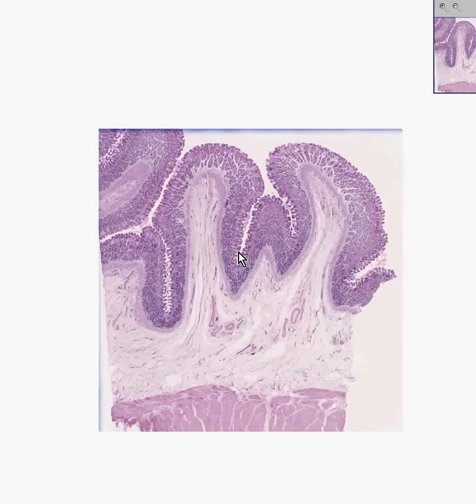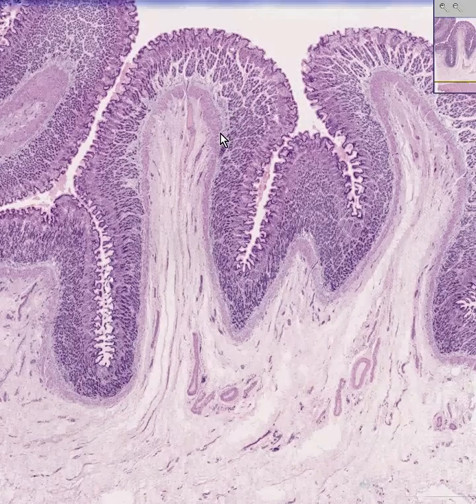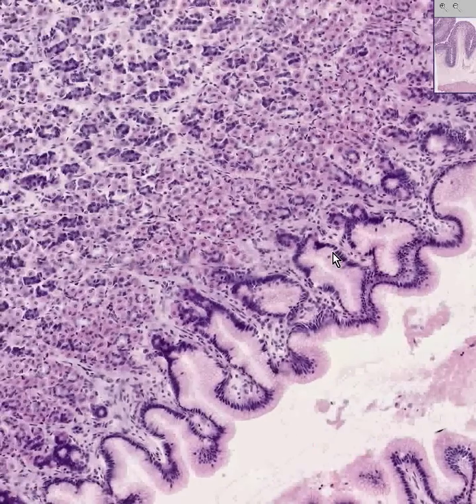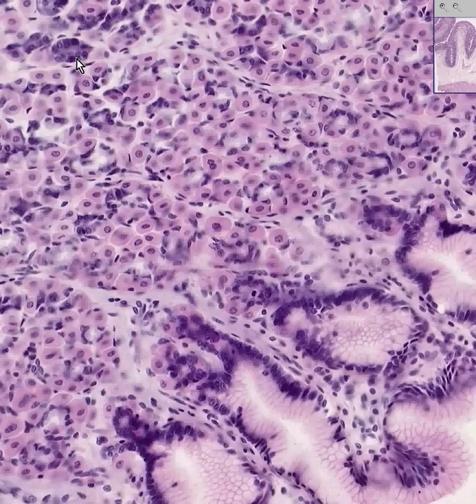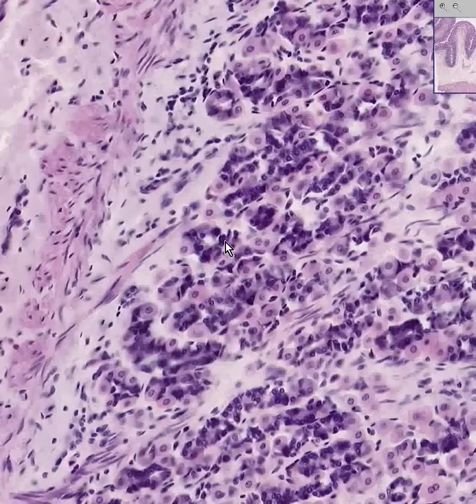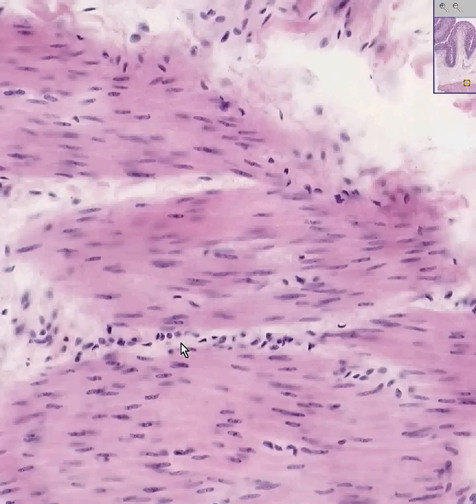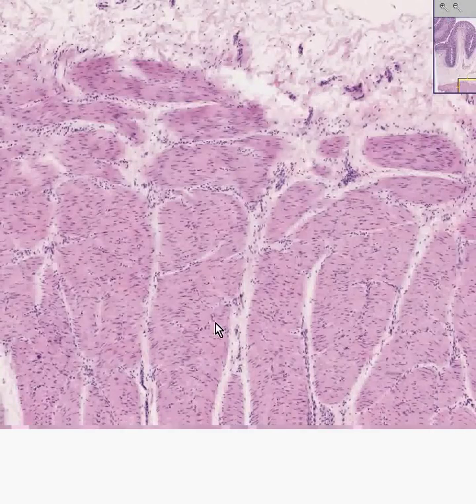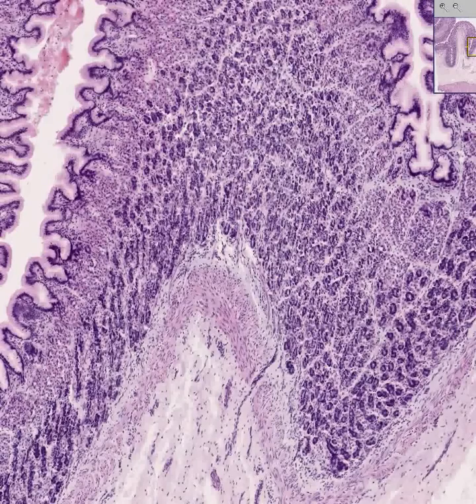Shotgun Histology Gastric Fundus